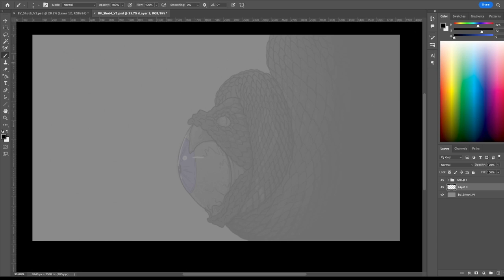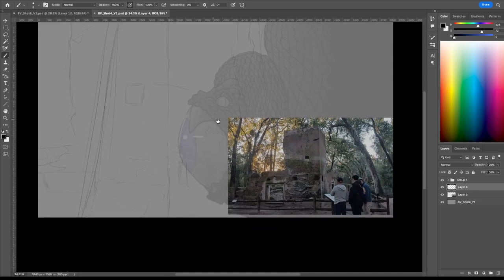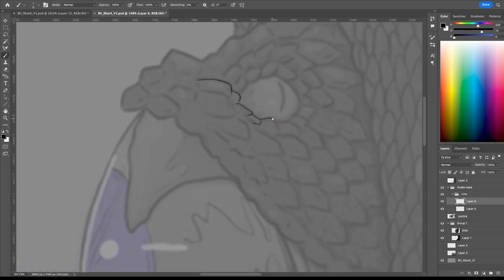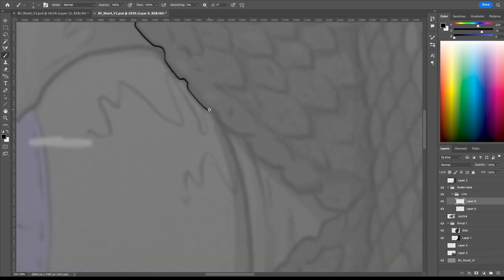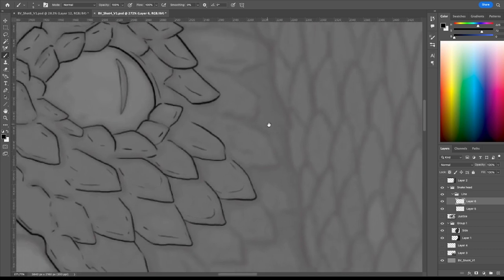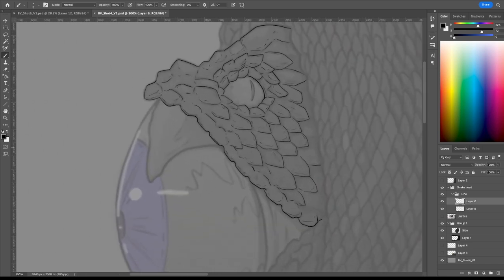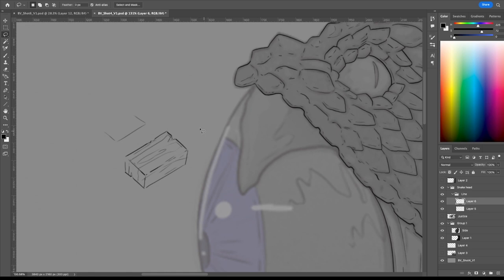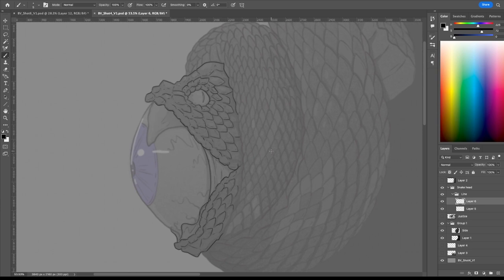Beginner’s Guide to Digital Illustration – Line Art Tutorial!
Hey there, fellow artists! 🎨 In this video, I take you step-by-step through my full illustration process in Photoshop, sharing pro tips, tricks, and techniques along the way! Whether you’re new to digital art or just looking to level up your skills, this tutorial is packed with helpful insights to make your art stand out!

✅ What You’ll Learn:
✔️ Drawing tips
✔️ Line weight
✔️ Layer management tips
✔️ Digital drawing basics

Grab your tablet, open Photoshop, and let’s draw together! 🚀